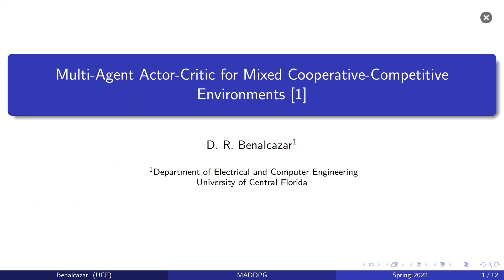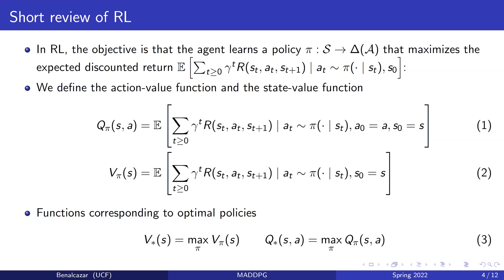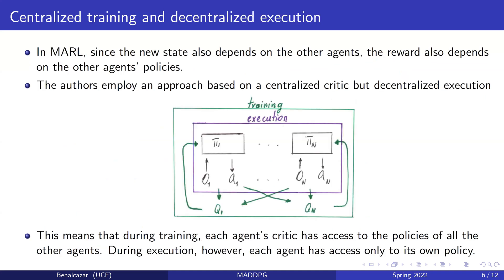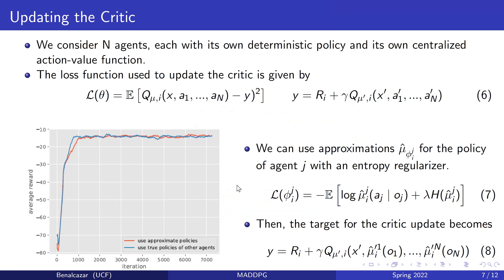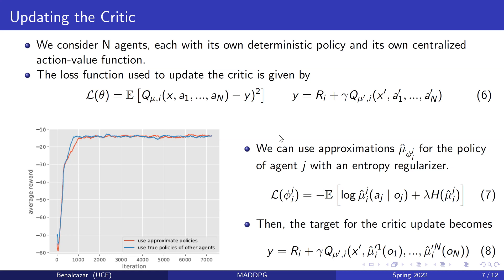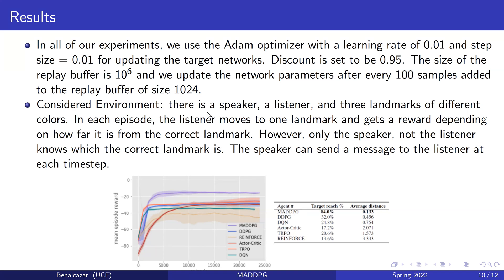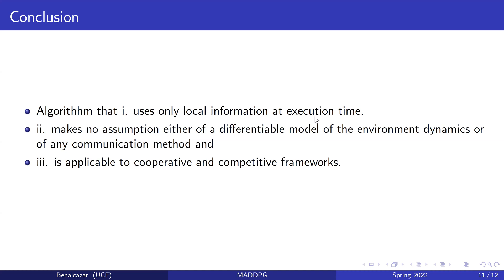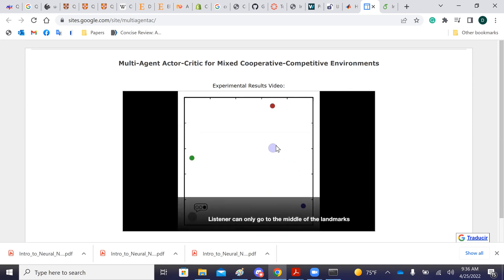Multi Agent Actor Critic for Mixed Cooperative Competitive Environments